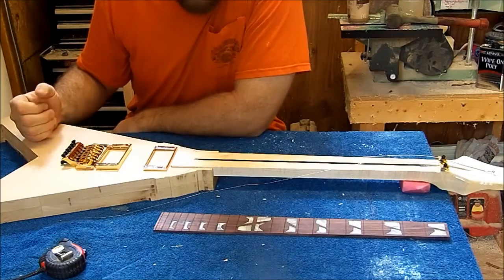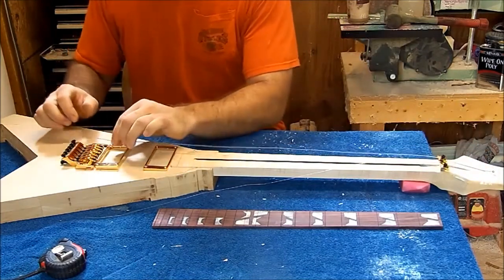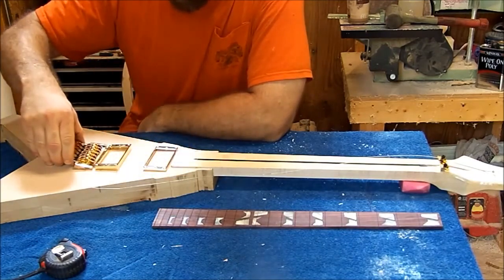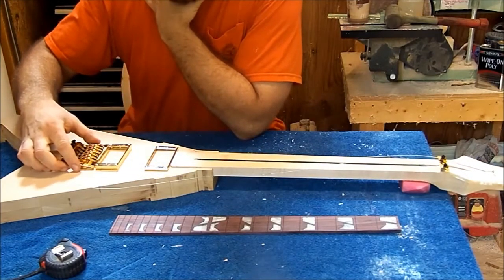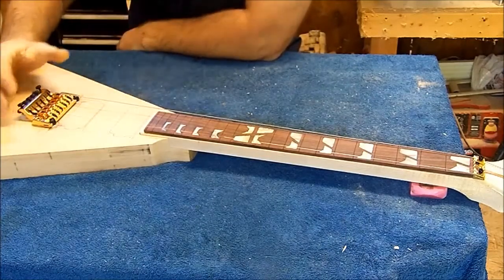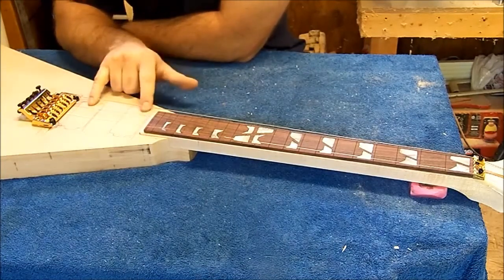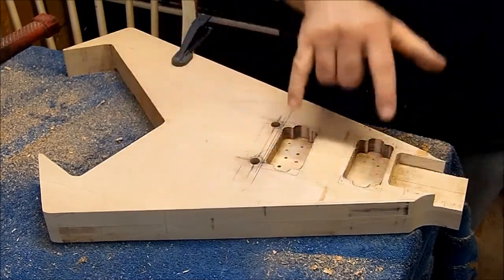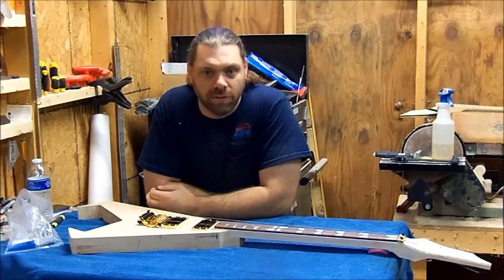Custom Build Pt 1 Setting The Bridge & Routing The Pickups Cavities